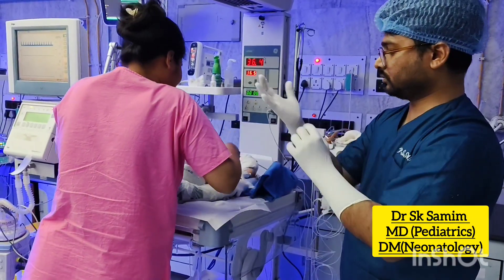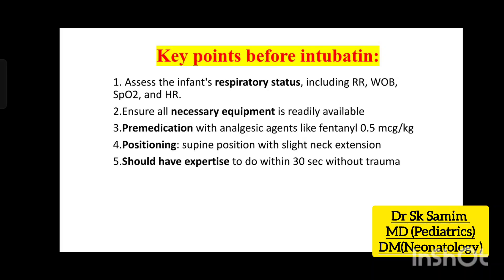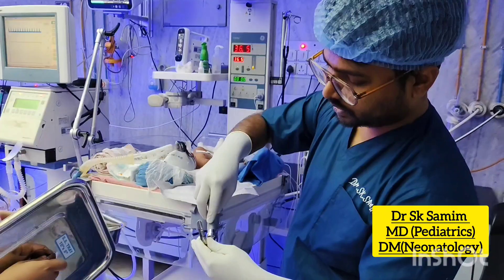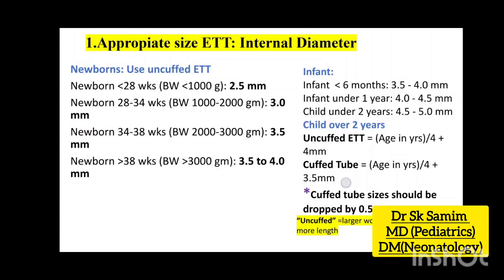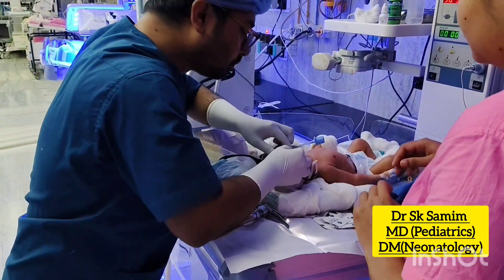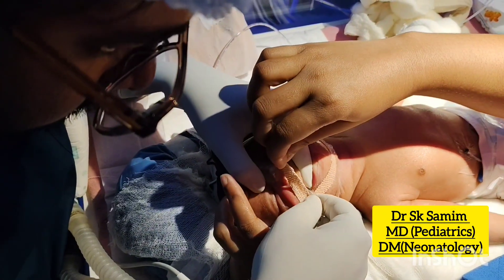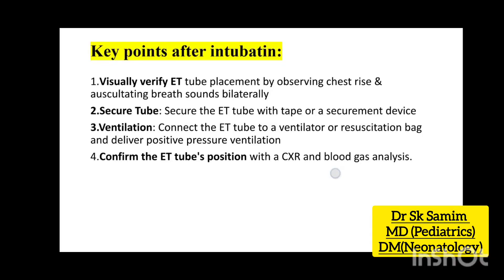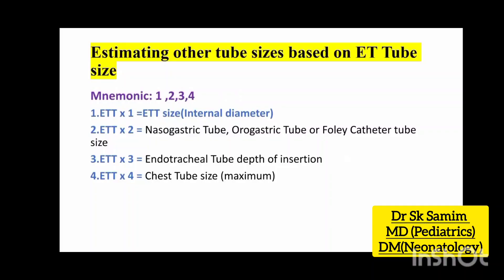Intubation in newborn|| key points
Intubation in newborn
key points before intubation in newborn

1. Assess the infant's respiratory status, including RR, WOB, SpO2, and HR.

2. Ensure all necessary equipment is readily available

3.Premedication with analgesic agents like fentanyl 0.5 mcg/kg

4. Positioning: supine position with slight neck extension

5. Should have expertise to do within 30 sec without trauma

1.Appropiate size ETT: Internal Diameter

In Newborns: Use uncuffed ET tube

Newborn less than 28 wks or BW  less than 1000 g: 2.5 mm

Newborn 28-34 wks or  BW 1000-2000 gm: 3.0 mm

Newborn 34-38 wks or  BW 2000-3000 gm: 3.5 mm

Newborn more than 38 wks or  BW more than  3000 gm: 3.5 to 4.0 mm